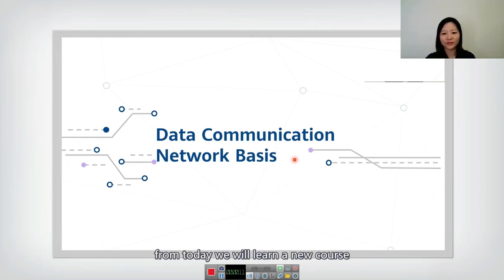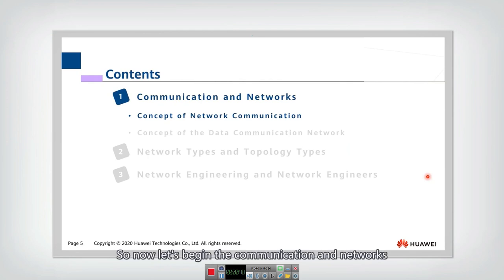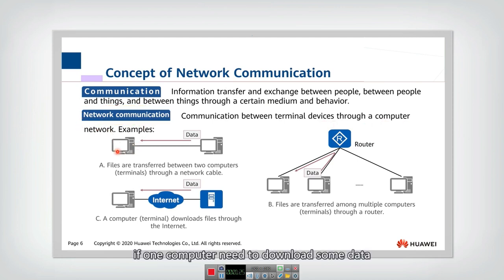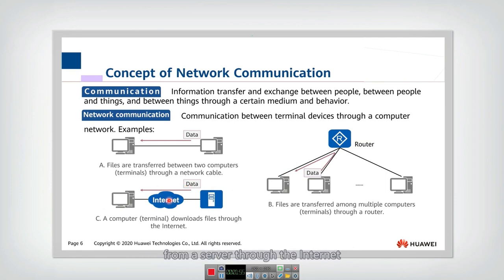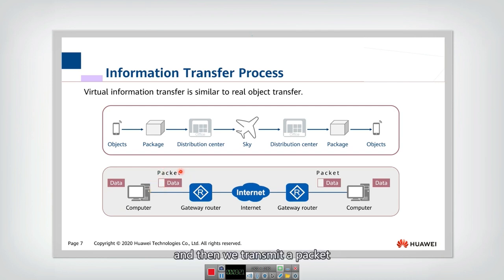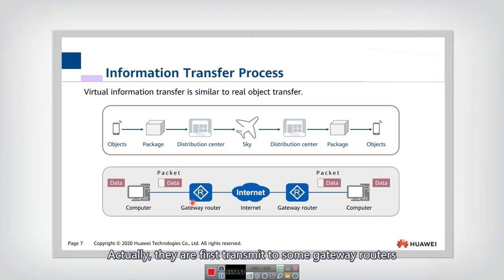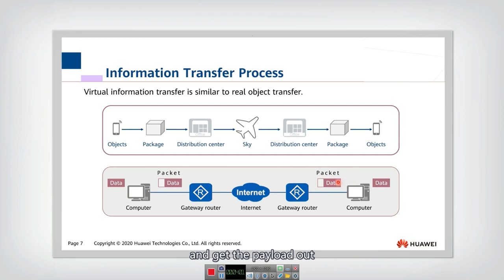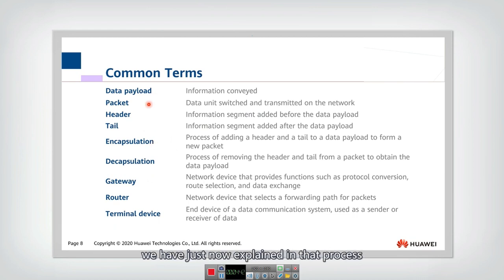1.1.1 Concept of Network Communication